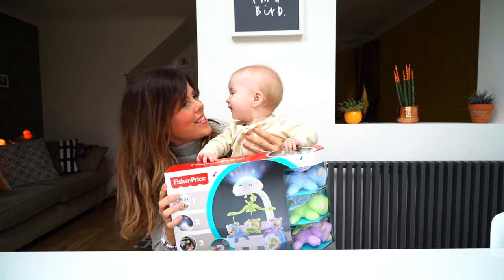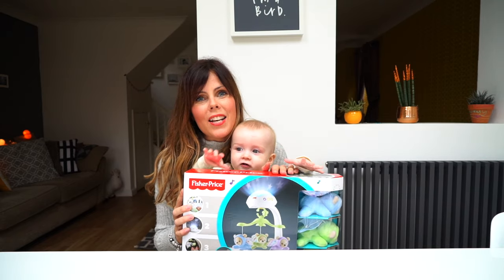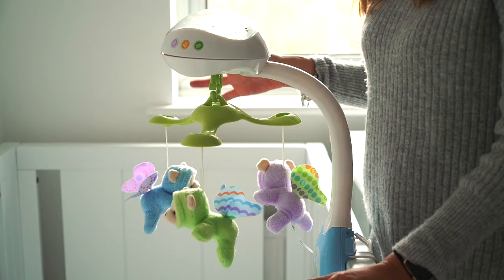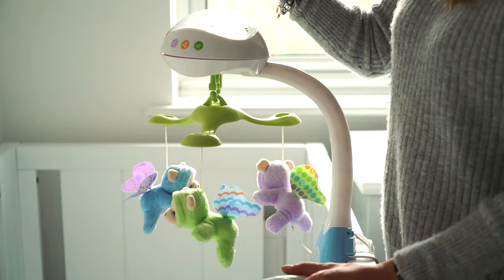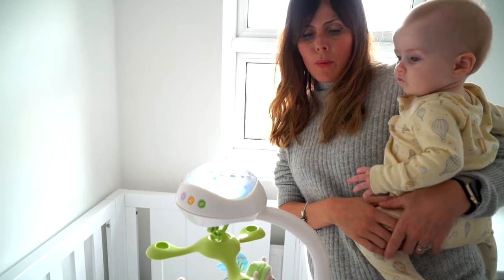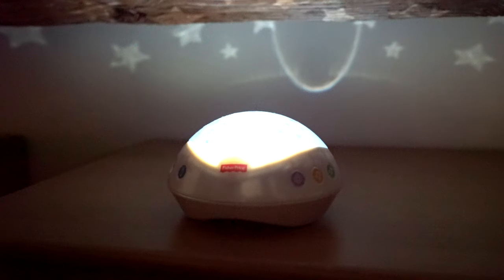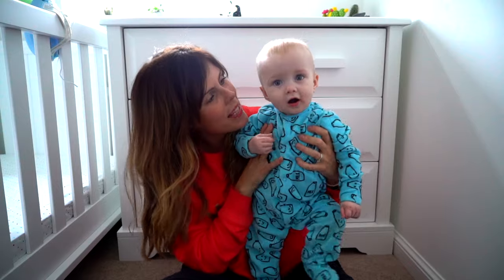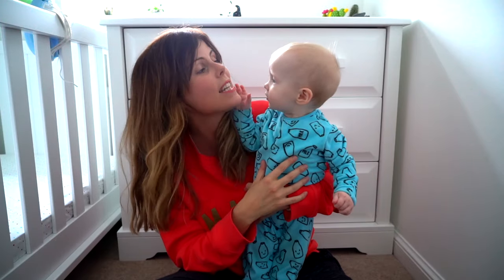FISHER-PRICE BUTTERFLY DREAMS 3-IN-1 PROJECTION MOBILE - OUR REVIEW {AD}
We were asked to test out the Fisher-Price Butterfly Dreams 3-in-1 Butterfly Dreams Projection Mobile® which came at the perfect time as we recently put our baby boy into his own room and cot for the first time and we wanted to create a nice bedtime routine for him...

Watch the video to see what we thought..

FIND ME...